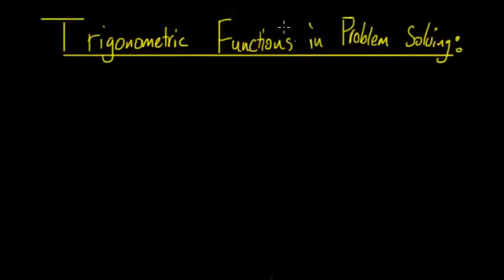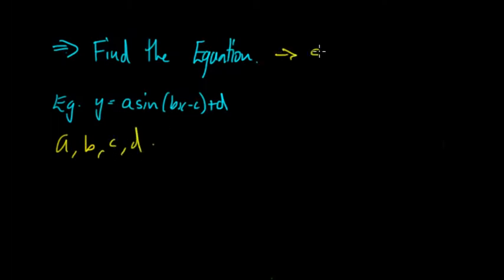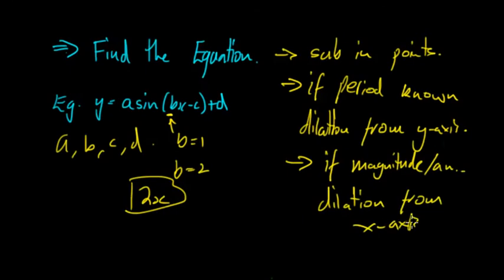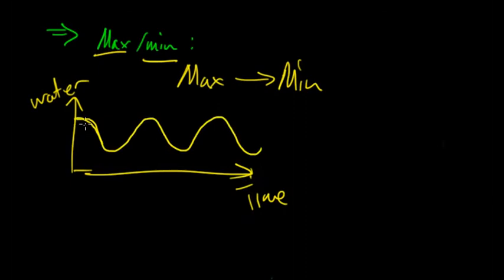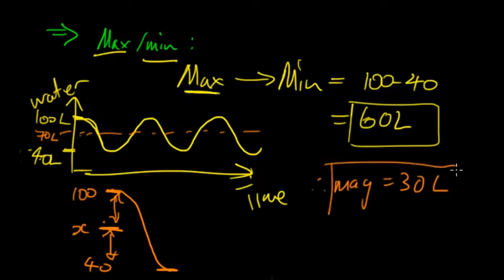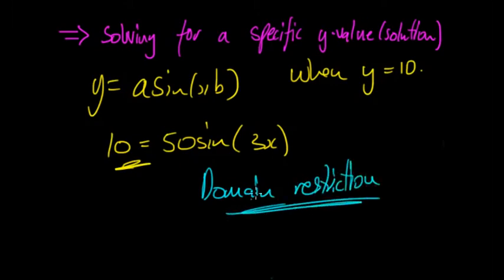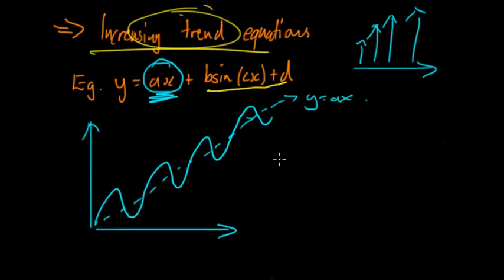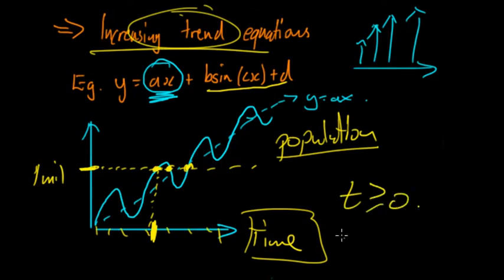Solving Sin, Cos and Tan Problems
In this video, we look at how to solve sin, cos and tan problems. We look at how to draw trigonometric functions from problems and how to use these to solve worded problems.